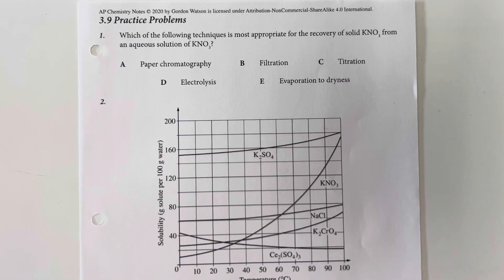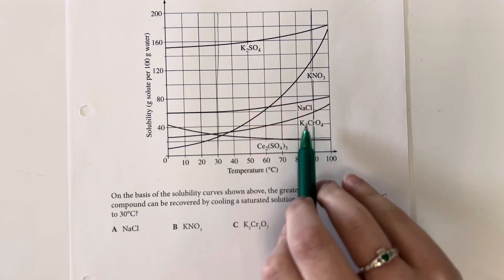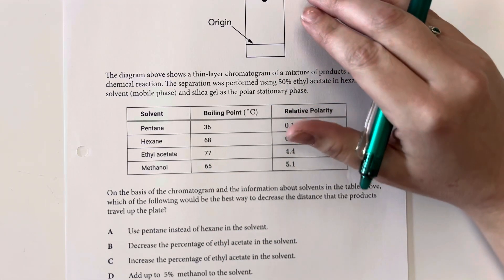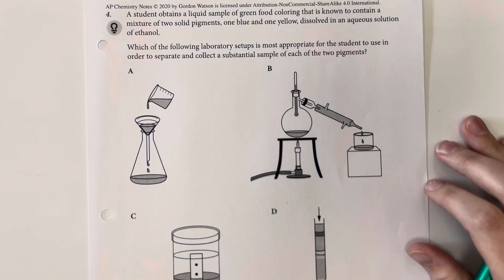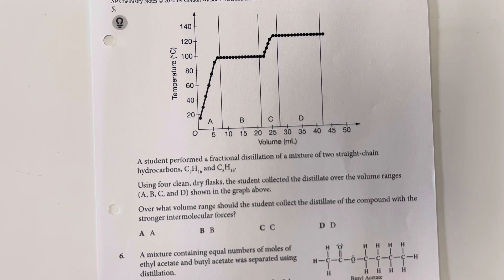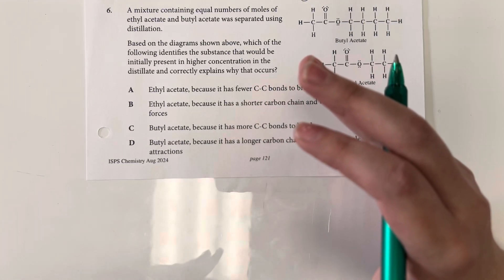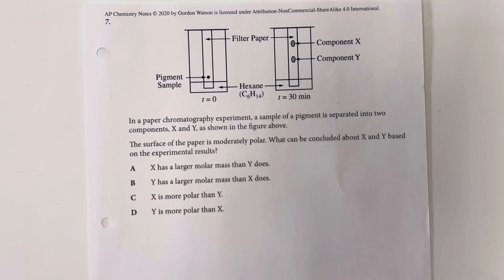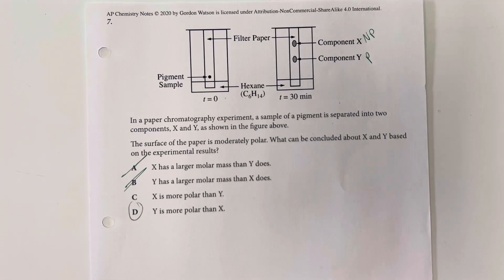AP Chemistry Unit 3.9 Practice Problems - Separation of Solutions and Mixtures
Explain the results of a separation experiment based on intermolecular interactions.
The components of a liquid solution cannot be separated by filtration. They can, however, be separated using processes that take advantage of differences in the intermolecular interactions of the components.
i. Chromatography (paper, thin-layer, and column) separates chemical species by taking advantage of the differential strength of intermolecular interactions between and among the components of the solution (the mobile phase) and with the surface components of the stationary phase. The resulting chromatogram can be used to infer the relative polarities of components in a mixture.
ii. Distillation separates chemical species by taking advantage of the differential strength of intermolecular interactions between and among the components and the effects these interactions have on the vapor pressures of the components in the mixture.